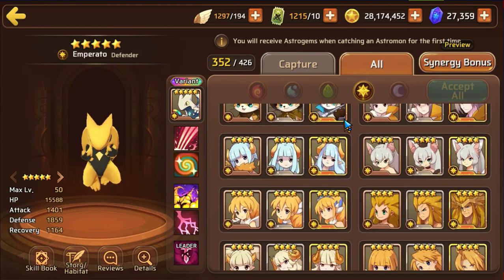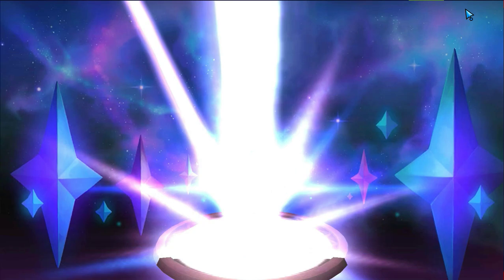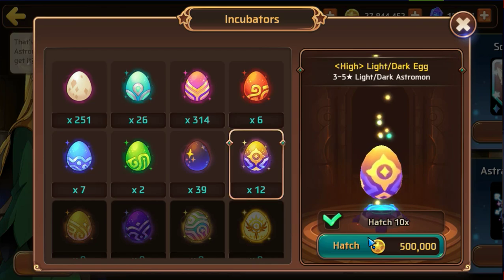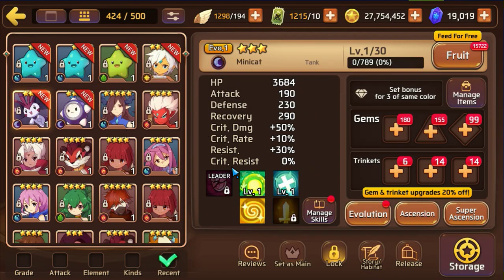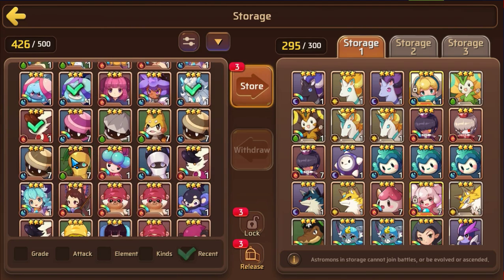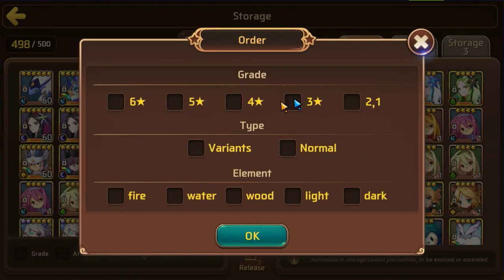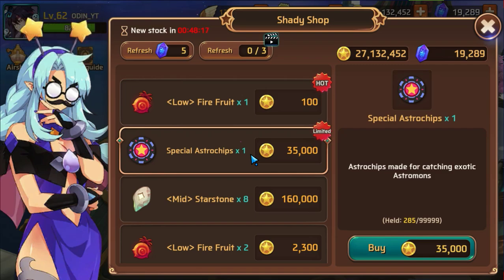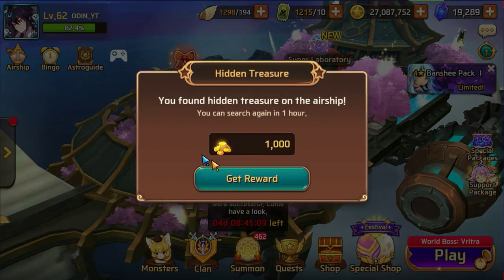Monster Super League - Shinobi Primo Festival & 300 Free Egg Summons!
Hey guys! I figured some of my summons may help to entertain you while you wait for the clan festival!

Skip the shinobi festival unless you're a hardcore whale!